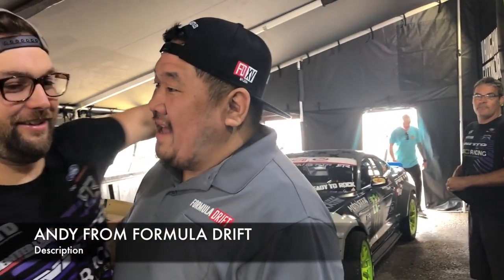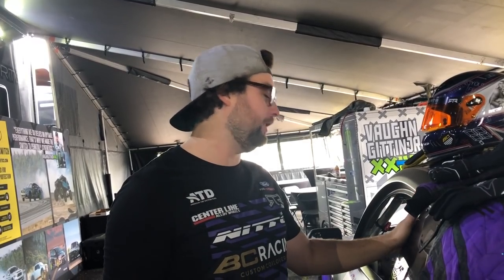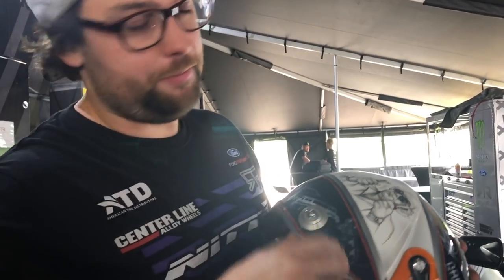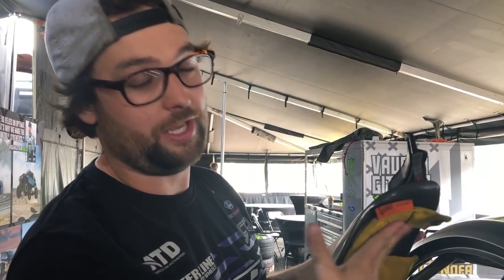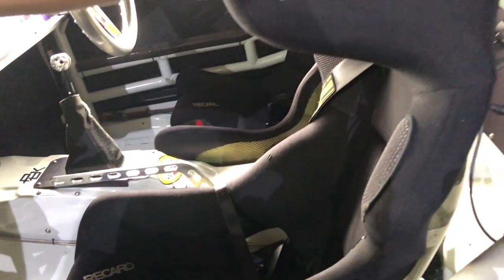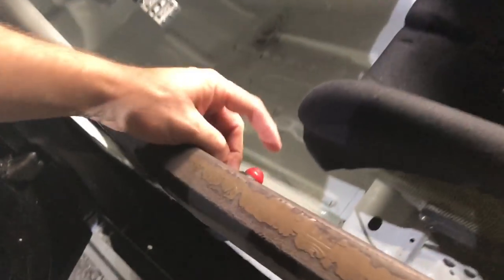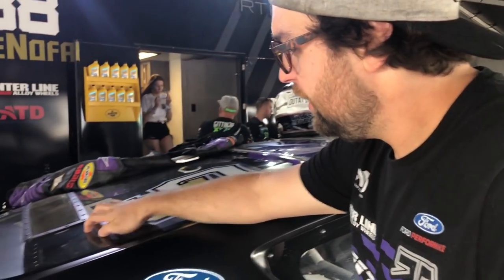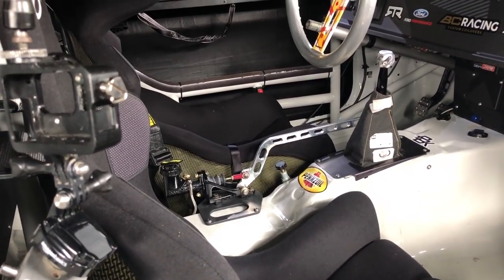HOW TO NOT DIE DRIFTING!!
I had a few people ask about the safety of the cars in Formula Drift, or drift cars in general. I go over the safety of my Spec 5 D Mustang RTR in this video and chat a little on each measure.